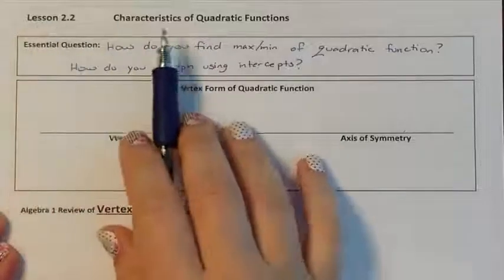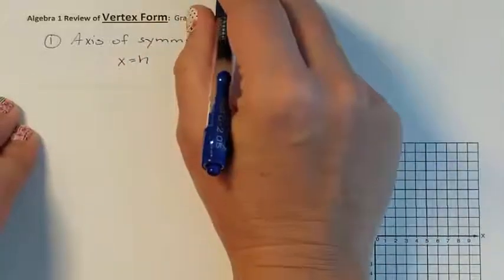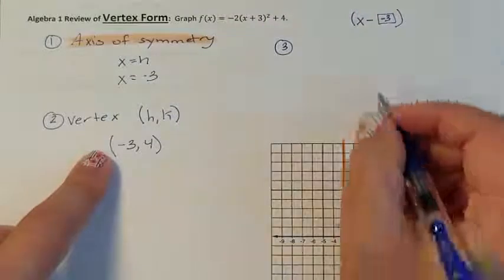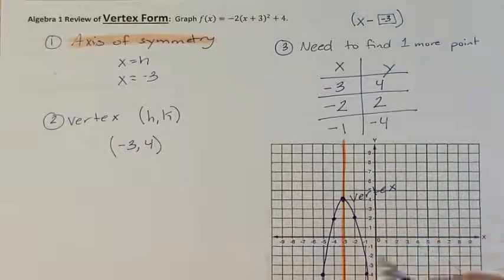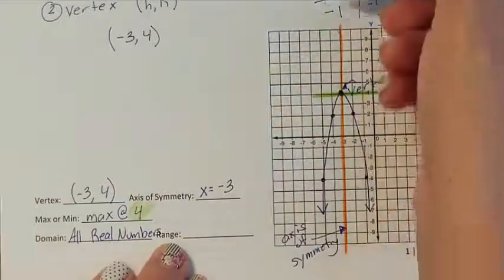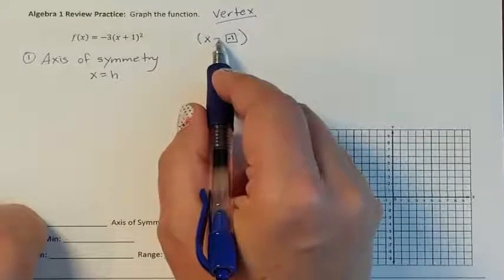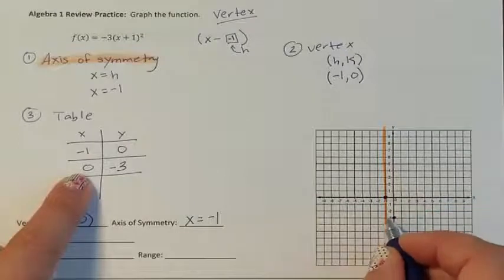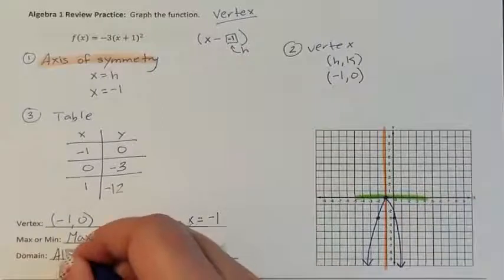Lesson 2.2 Characteristics of Quadratic Functions in Vertex Form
I can explore properties of parabolas.  I can find maximum and minimum values of quadratic functions.  I can graph quadratic functions using x-intercepts.  I can solve real-life problems.